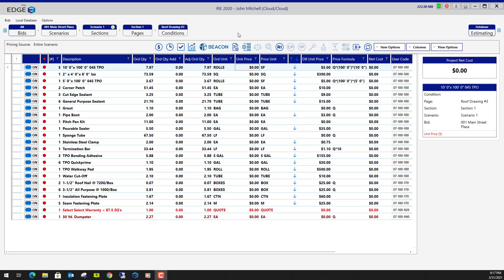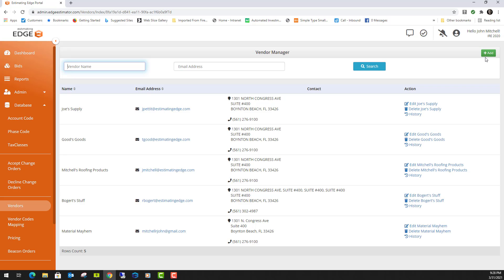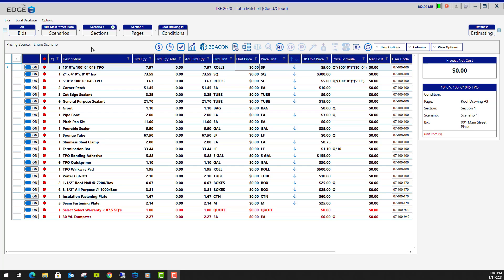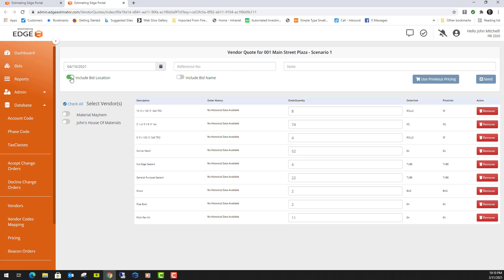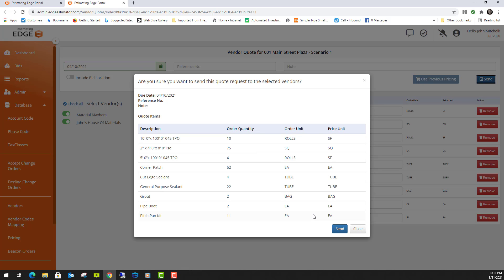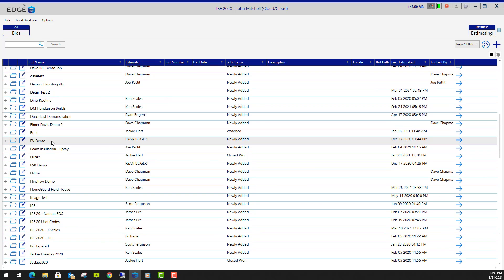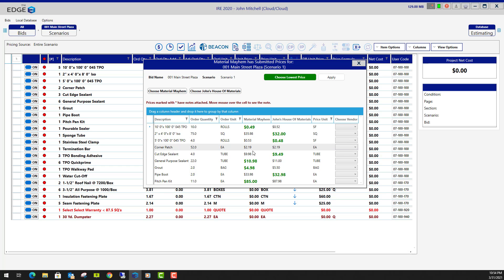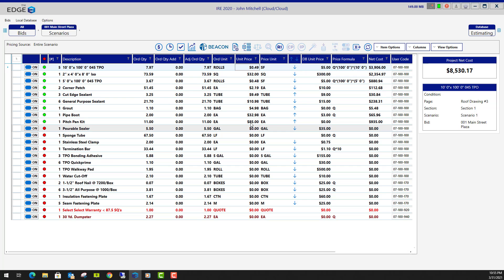Vendor Quote for Estimating Edge Users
Vendor Quote is an exciting new feature that’s used to request pricing from vendors/distributors. Requests can be made through a secure electronic request. When you receive your quote, the updated prices can be imported directly into the bid, eliminating manual entry.

This video will show you how to use the Vendor Quote feature.